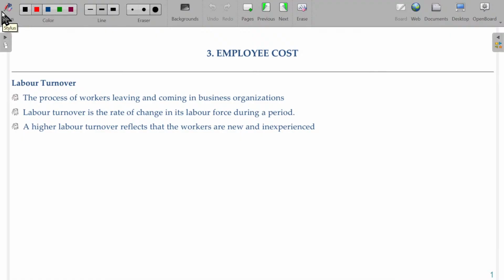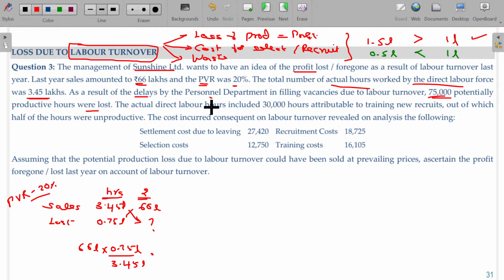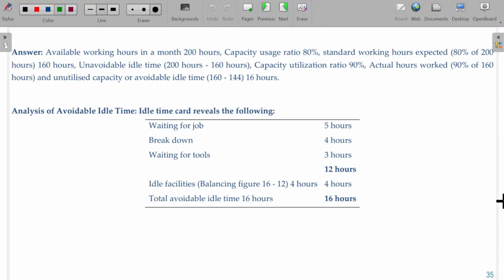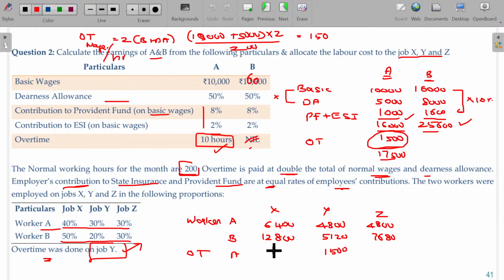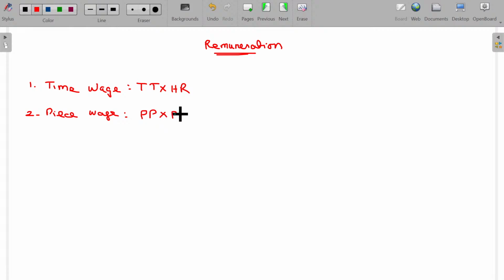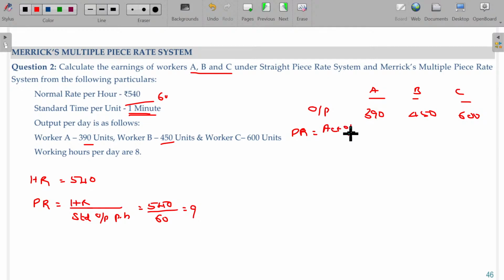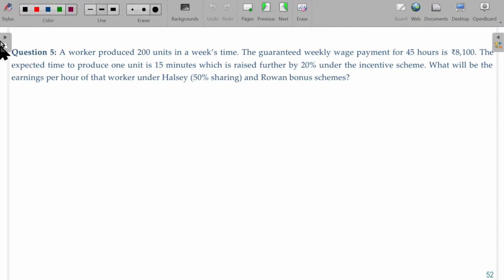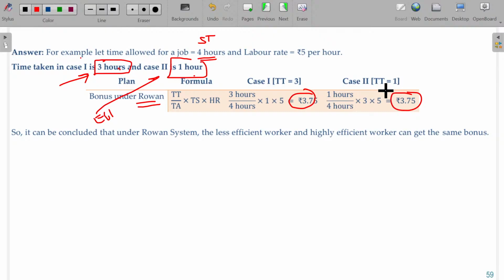ND25 Cost Accounting 3.1 Labour Cost